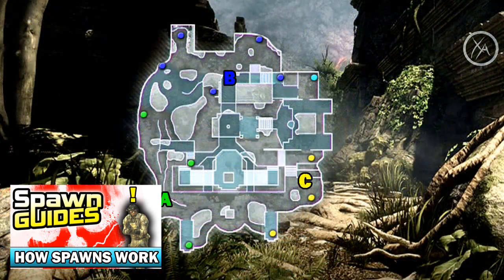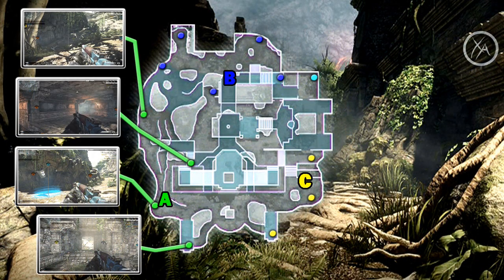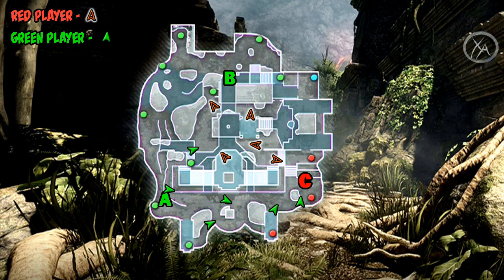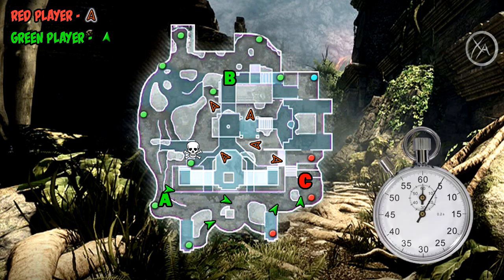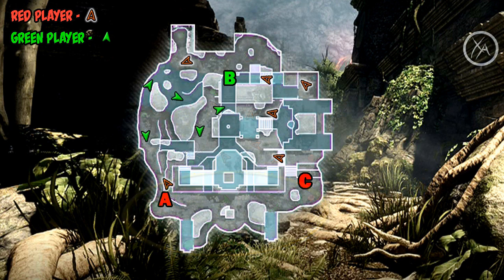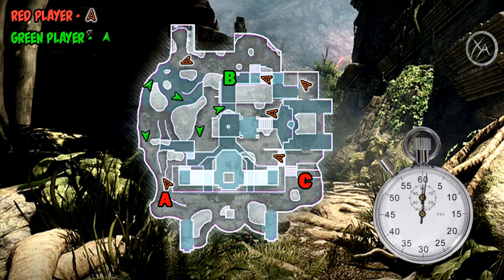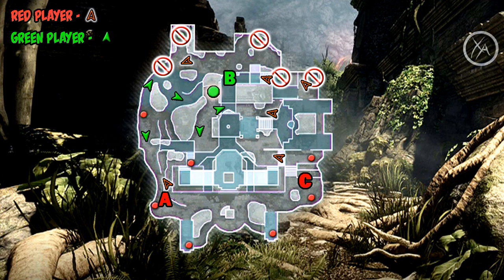Spawn Guides Ep. 20 - Ruins (How Spawns Work in Call of Duty!)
Spawn prediction is one of the most important tools you can have to excel in this game.  In this series I go in depth into the spawns and spawn behavior on each on the maps in Call of Duty Ghosts. This entire series will be designed around Domination but some of it will apply to other game modes as well. In this episode I'll be covering how spawns work on the map Ruins from the Devestation DLC. I hope you enjoy!